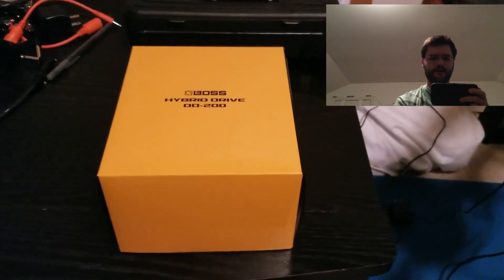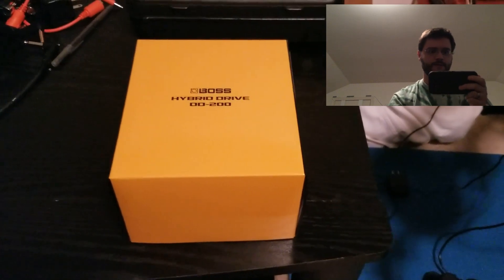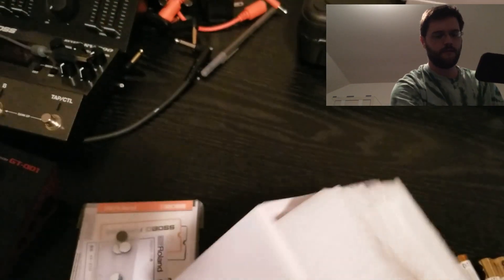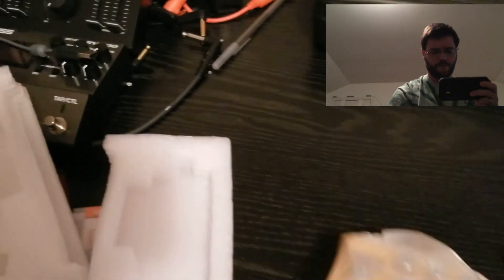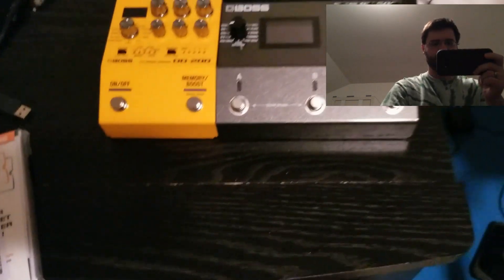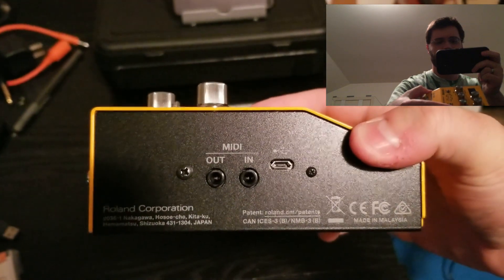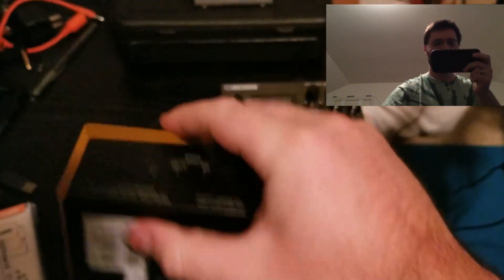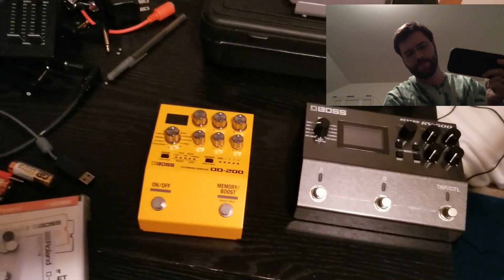Boss OD-200 Hybrid Drive Unboxing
Unboxing the Boss OD-200 Hybrid Drive pedal. No playing.